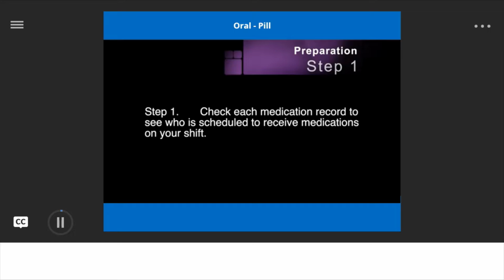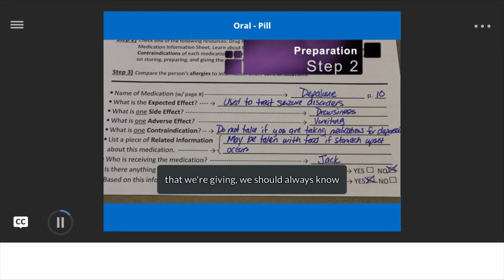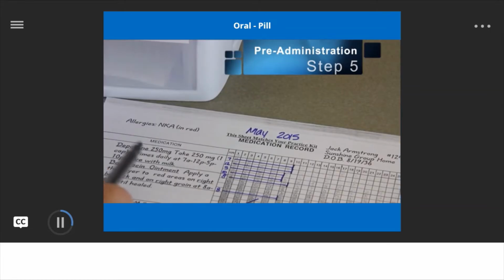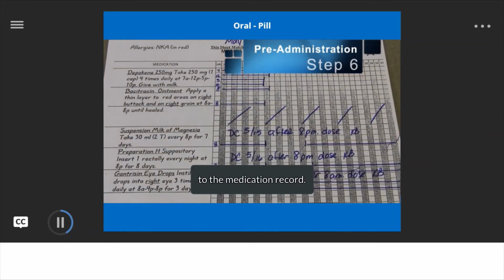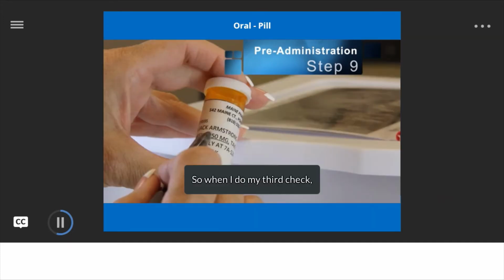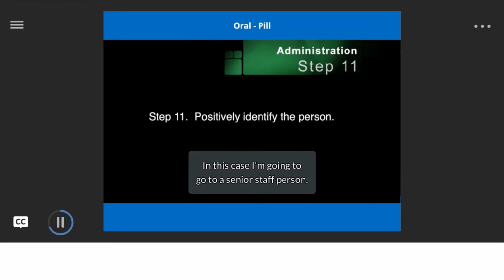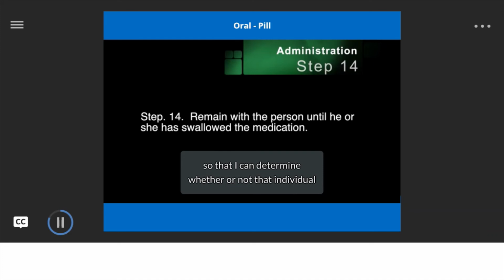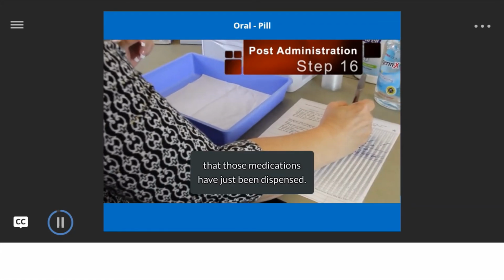Oral Pill - MORC Demo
This is the video from MORC Cornerstone Training that shows how to properly pass medications - Oral Pill